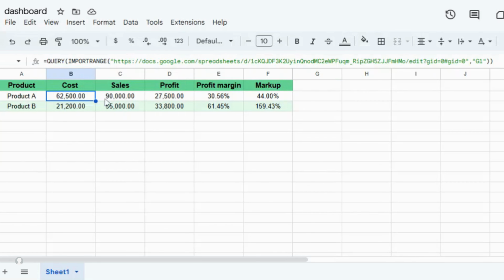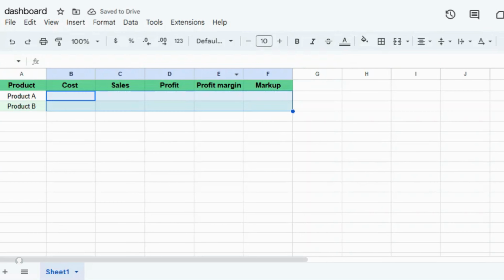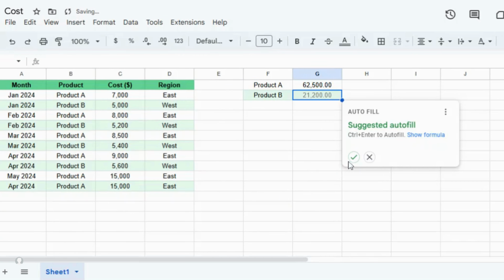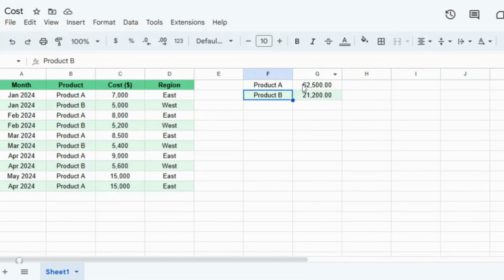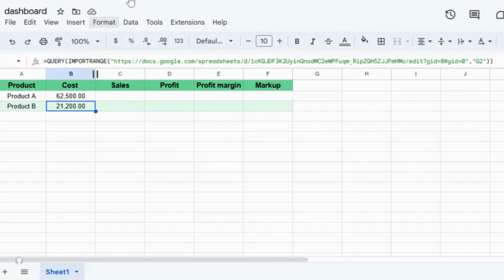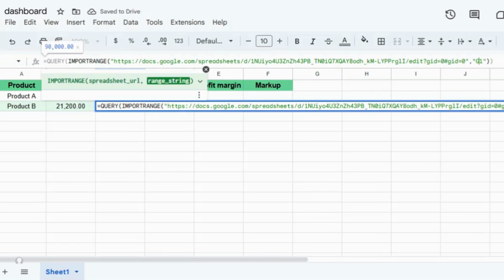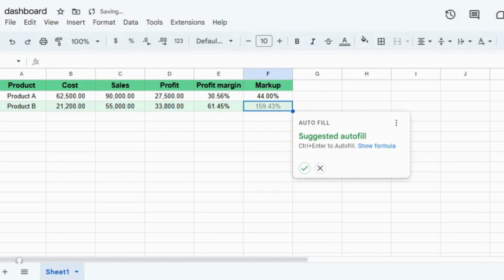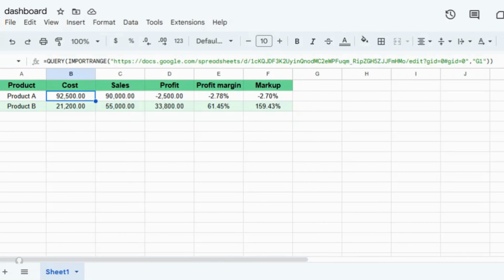3 Secrets to Merging Google Sheets Without External Software: Just one Formula!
Discover 3 secrets to merging Google Sheets without external software and make your workflow faster and easier. In this tutorial, you’ll learn how to combine multiple Google Sheets into one, merge data seamlessly, and organize information without relying on add-ons or third-party tools. These simple techniques will save you time, reduce errors, and help you manage spreadsheets more effectively—whether you’re a student, professional, or business user. One formula needed.